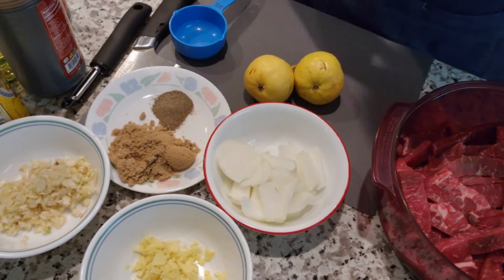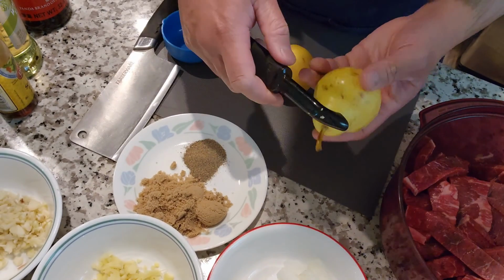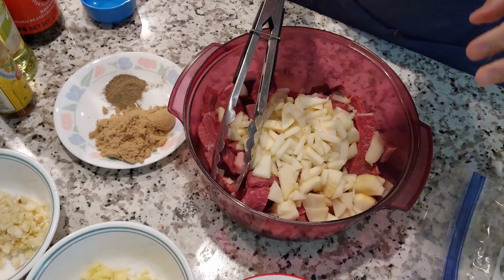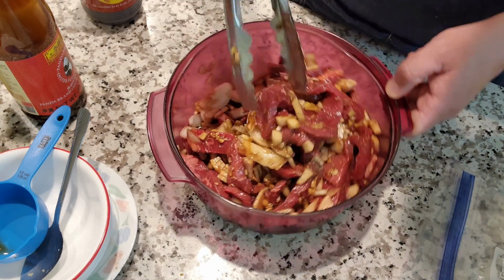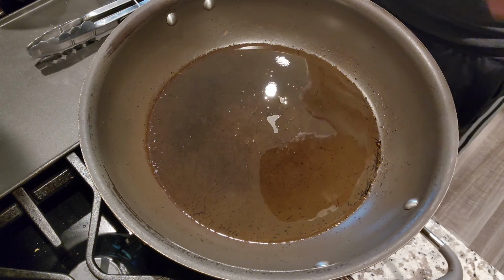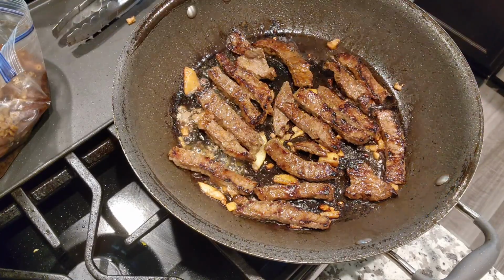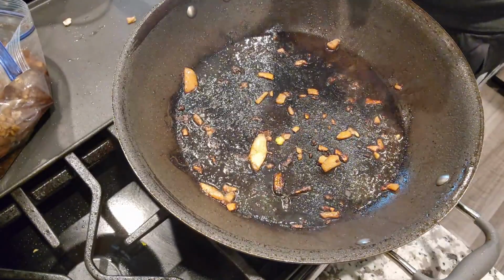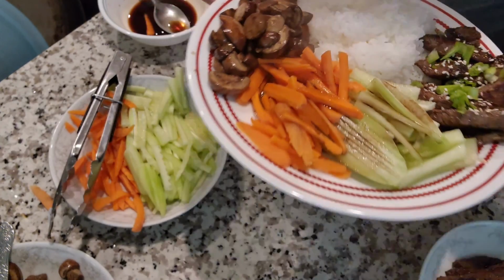How to Make Authentic Korean Beef Bulgogi with Fresh Vegetable Side Dish | Easy Recipe Tutorial!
Beef Bulgogi is a classic Korean dish renowned for its tender, thinly sliced beef marinated in a flavorful combination of soy sauce, sesame oil, garlic, and other seasonings. The meat is typically grilled or stir-fried to perfection, resulting in a caramelized exterior with a juicy and savory interior. Served alongside vibrant, fresh vegetables such as julienne carrots, crisp cucumber slices, and earthy mushrooms, it creates a harmonious balance of textures and flavors. This delightful combination of savory beef and colorful veggies makes Beef Bulgogi with a side dish of Carrots, Cucumber, and Mushrooms a delicious and satisfying meal that tantalizes the taste buds and delights the senses.

Here are the ingredients typically used to make Beef Bulgogi with a side dish of Carrots, Cucumber, and Mushrooms:

For Beef Bulgogi:

Thinly sliced beef (usually sirloin or ribeye)
Soy sauce
Oyster  sauce
Sesame oil
Sugar
Garlic
Ginger
Onion
Pear (or pear juice)
Green onions (scallions)
Black pepper

For the Side Dish:

Carrots
Cucumber
Mushrooms (such as shiitake or button mushrooms)
Balsami Vinegar with Brown Sugar (for dipping, optional)
White Rice
Sesame seeds (for garnish, optional)

These ingredients are used to create the delicious flavors and textures that make Beef Bulgogi with a side dish of Carrots, Cucumber, and Mushrooms so enjoyable to eat.